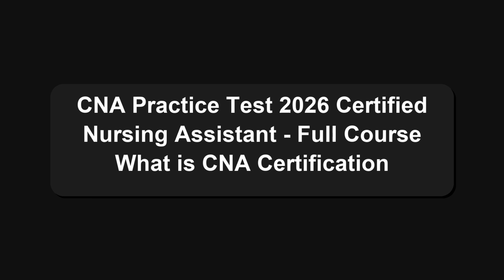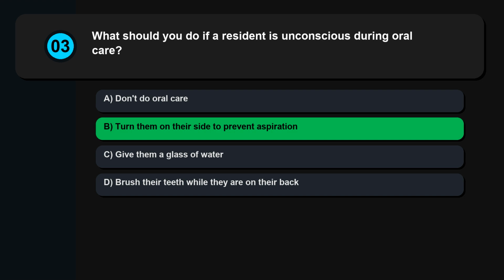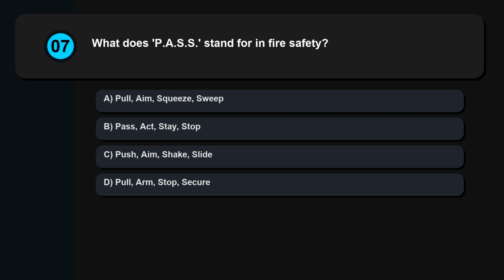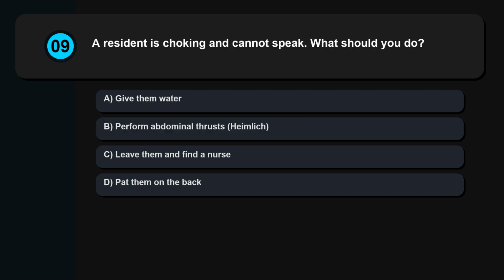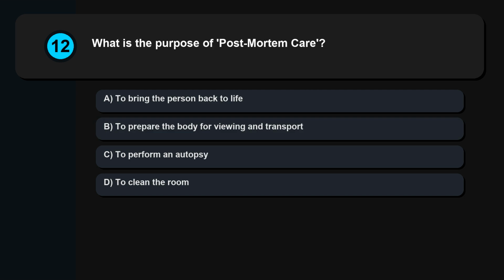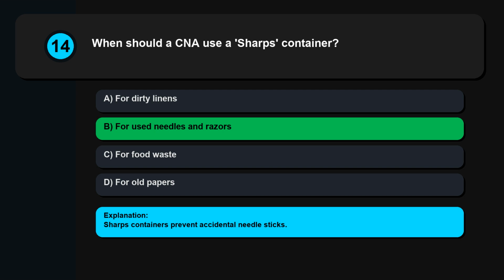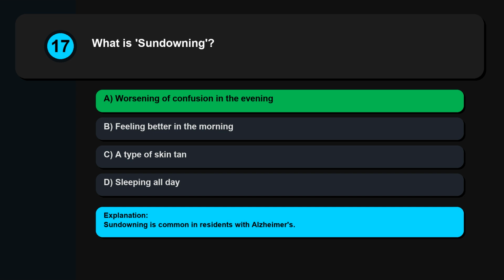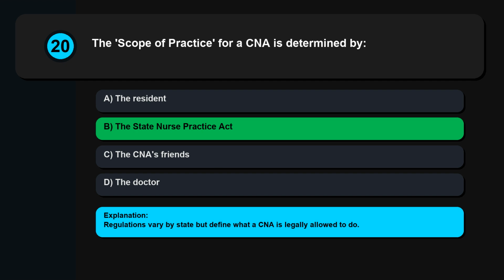2026 CNA Practice Test Full Course - Pass Your Certified Nursing Assistant Exam Fast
Preparing for the 2026 Certified Nursing Assistant exam requires more than just simple memorization. It demands a deep understanding of patient care, safety protocols, and the legal responsibilities that come with the role. This full CNA course and practice test guide is your ultimate resource for mastering every aspect of the certification process. We cover the core pillars of the CNA role, including infection control, nutrition, personal care skills, and basic nursing procedures. Each section is tailored to the current 2026 standards, ensuring that the information you learn today is what you will see on your state board exam. We also dive into the specifics of what is CNA certification, explaining the background checks, training hour requirements, and the registry process for new applicants.

The 2026 CNA practice test included in this video is designed to mimic the actual exam environment. We go over high-probability questions and explain the logic behind the correct answers. This helps you develop the critical thinking skills necessary for both the written test and real-world clinical settings. Understanding the why behind nursing interventions is what separates a student from a professional.

We also provide specialized resources, practice materials, and 1-on-1 help to ensure you pass your certification on the first try.

Many students struggle with time management during the exam. We provide proven strategies to help you navigate the test efficiently. You will learn how to identify keywords in questions, eliminate incorrect options, and stay calm under pressure. Beyond the test, we discuss the daily life of a nursing assistant, giving you a realistic preview of your future career in healthcare. This video serves as a complete study hub. We recommend pausing the video to answer the practice questions yourself before hearing our explanations. Repetition is key to mastery. Save this video to your study playlist so you can return to it throughout your training program.

Whether you are an aspiring nurse, a student in a vocational program, or someone looking for a stable and rewarding career change, this 2026 CNA guide is built for you. Healthcare is a calling, and getting certified is the first step toward making a difference in the lives of patients every single day. We break down the most difficult topics like vital signs, range of motion exercises, and patient transfer techniques into easy-to-follow steps.

Our curriculum is updated for 2026 to reflect the latest changes in healthcare legislation and patient privacy laws. This ensures that you are not just passing a test, but preparing for a long-term career in the medical field. Follow along as we simplify complex medical terminology and provide tips on how to interact with the nursing team and medical staff.

By engaging with this course, you are taking control of your future. The demand for certified nursing assistants is projected to grow significantly, and being certified in 2026 puts you at the forefront of this essential workforce. Make sure to share this resource with your fellow students or anyone you know who is currently enrolled in a nurse aide training program. Consistent study and high-quality review materials are the most effective ways to ensure success. We are here to support your journey every step of the way from your first study session to your first day on the job as a licensed professional.